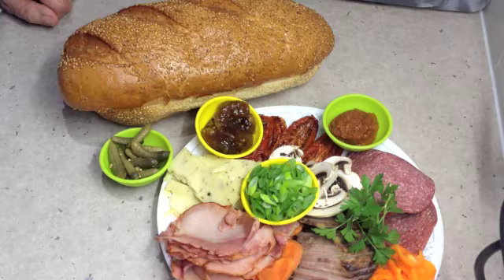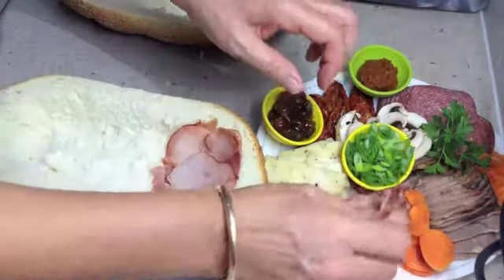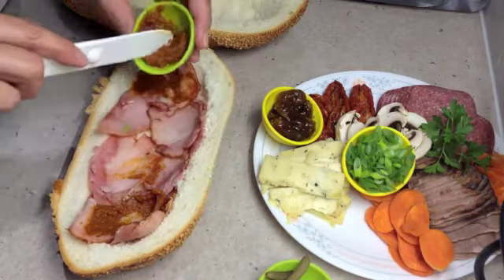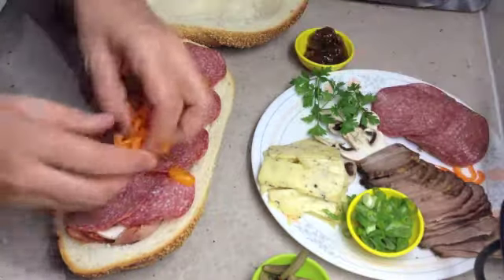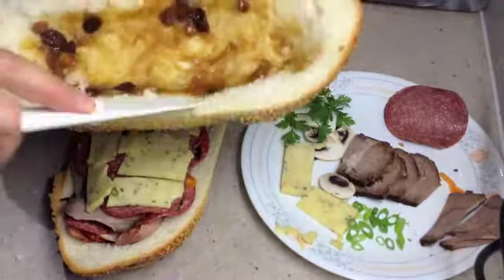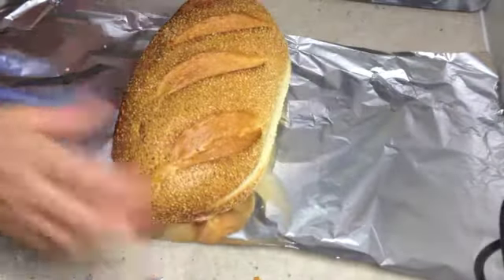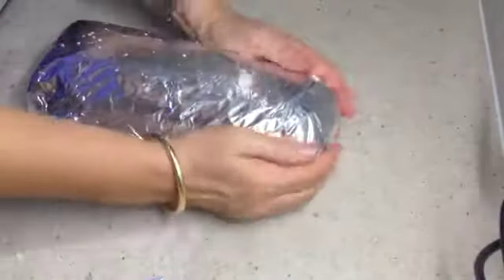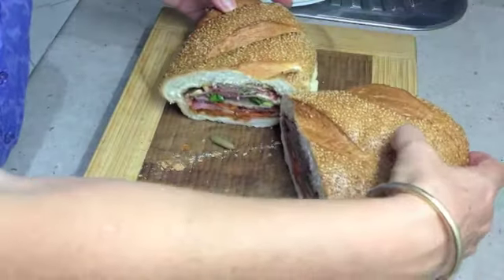Muffaletta or Stuffed Picnic Loaf Video Recipe cheekyricho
Video Cooking Demonstration and recipe for Stuffed Picnic Loaf or Muffaletta. Great for the meat lovers and the vege smugglers. We think our family favourite may just become your favourite too. It's  economical, delicious, easy as chutney and all in under an hour.  We hope you enjoy it.

Featured Music
Up on a Housetop.